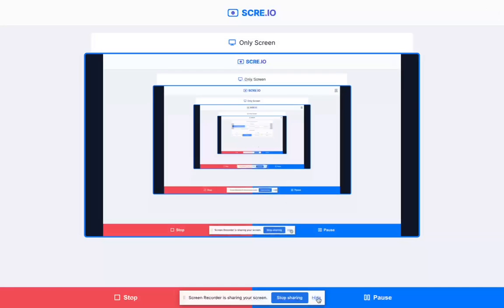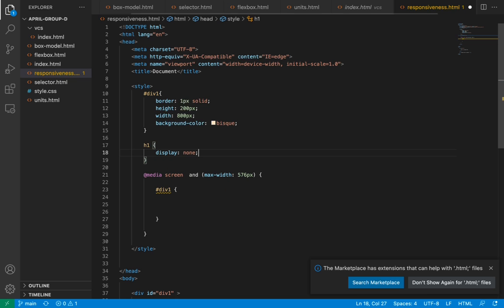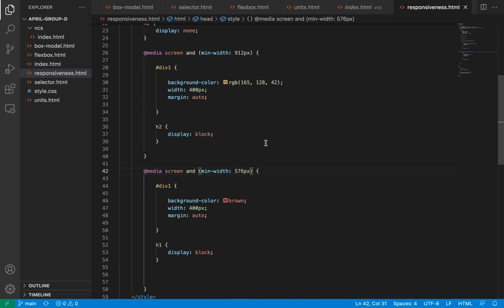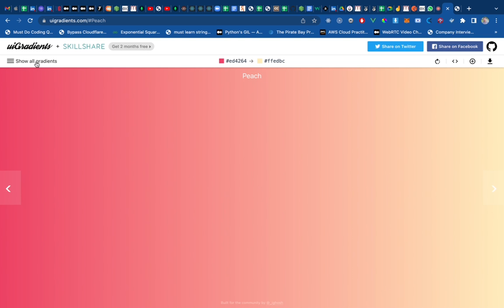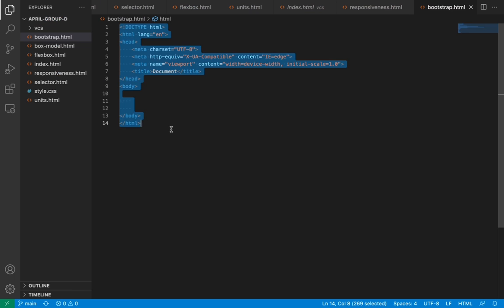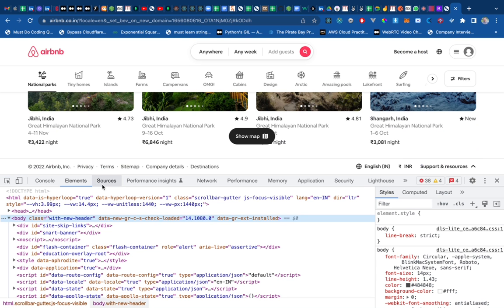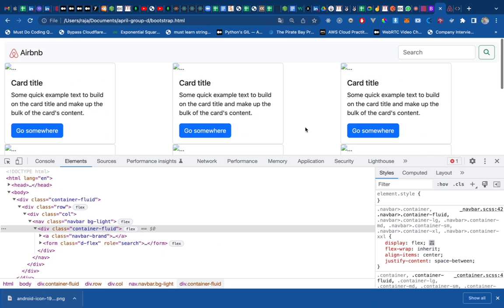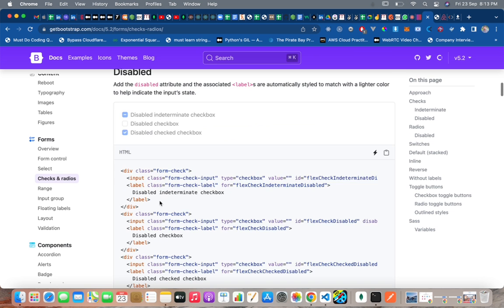april group d bootstrap 23 09 2022